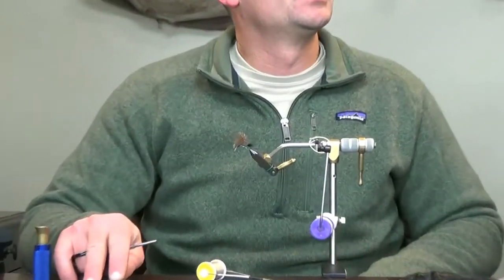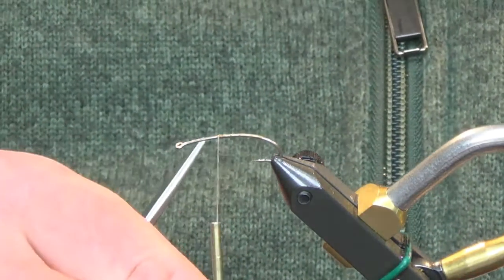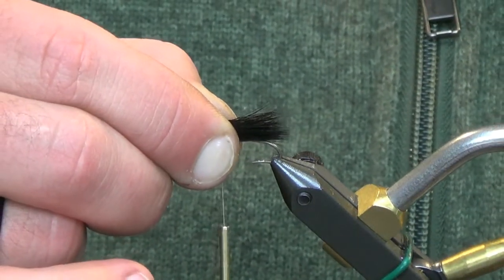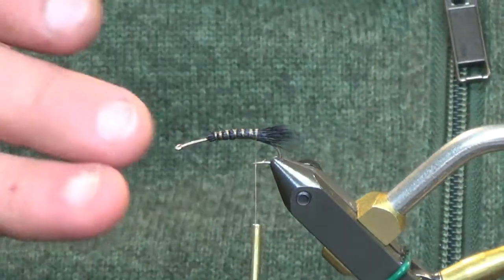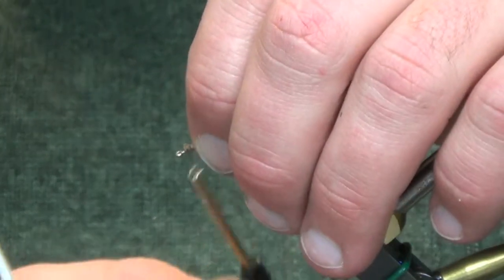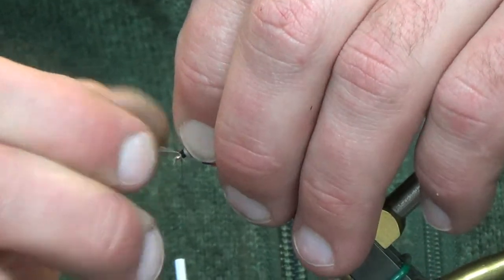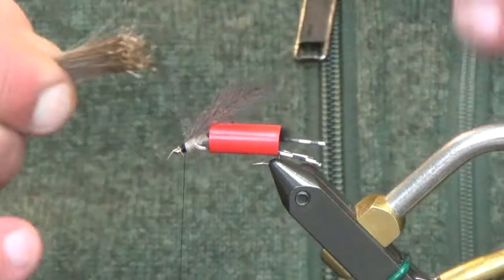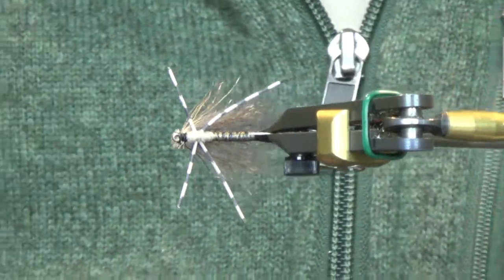Fly Tying: Skwala Stonefly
The Skwala is the first big hatch of the year on a lot of western rivers.  While it is typically sporadic and very unpredictable because of the weather and water temperature in early spring, if you time it right, it can be a very good to excellent dry fly fishing.  These are big bugs, and the fish are coming off of a long winter of slowed metabolism from low water temperatures and when they are present, the fish respond accordingly with aggressive eats.

Material List:

Hook:  Umpqua U203 #6
Thread:  UTC Tan 140
Tail/Body:  Short-Fine Black Deer Hair
Rib:  UTC Tan 140
Underbody:  2mm foam
Thorax:  Tan Superfine Dubbing
Legs:  Tan/Black Rubber Legs
Underwing:  Dark Dun CDC
Overwing:  Natural Stimulator Deer Hair
Finishing Thread:  Black 6/0
Markings:  Black (Underbody and Sides of Thorax)